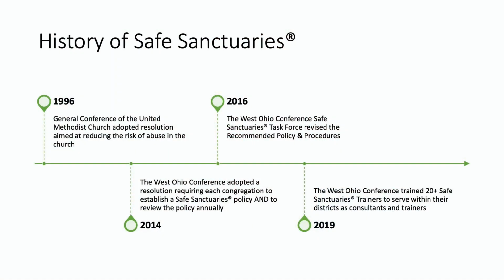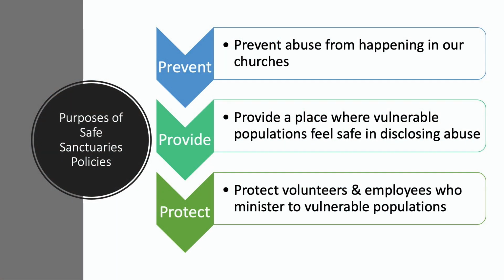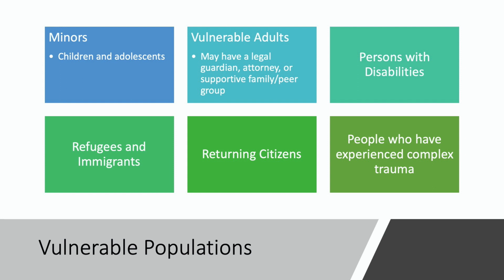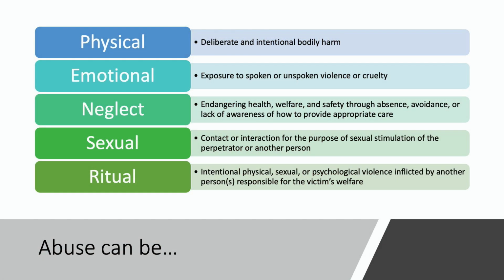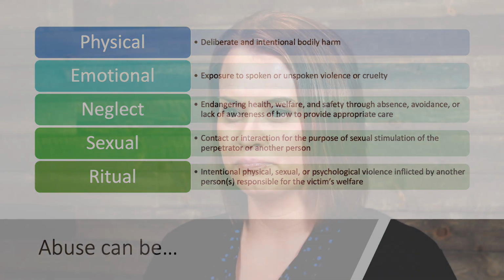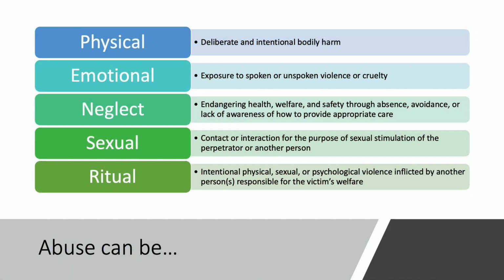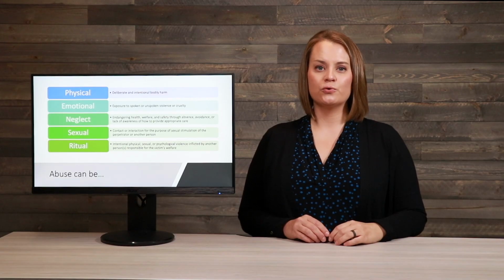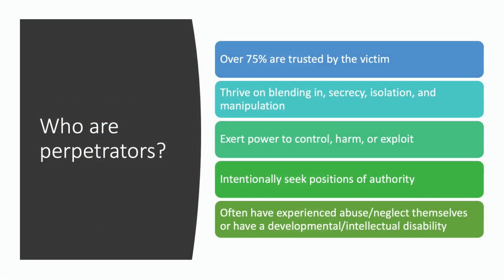Safe Sanctuaries - History and Purpose & Forms of Abuse Overview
Safe Sanctuary Trainers Rebecca Hug and Ann Marie Carley teach the history and purpose of Safe Sanctuary policies and give an overview of different forms of abuse.